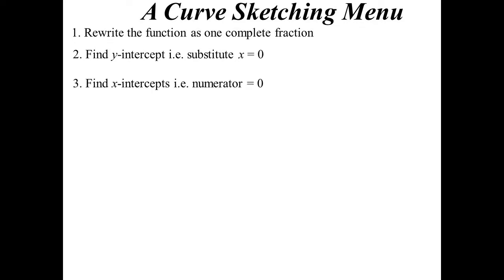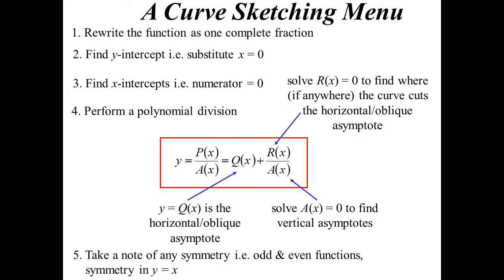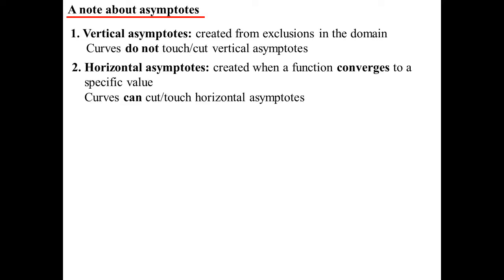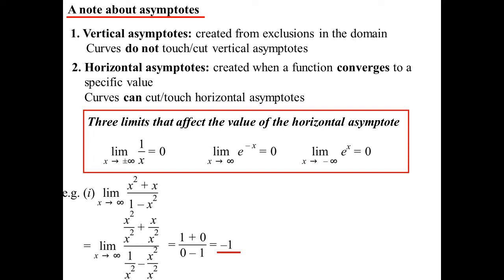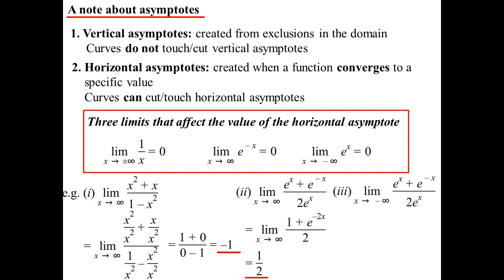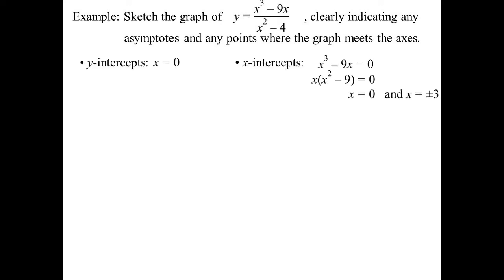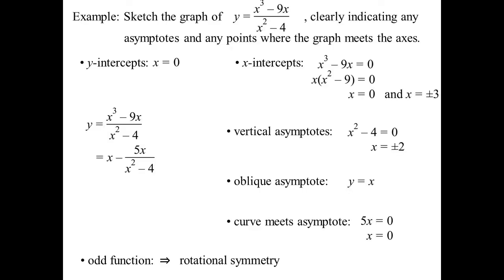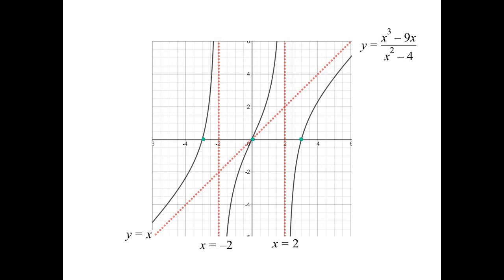12X1 T02 02 curve sketching menu 2023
Features to look for to help when sketching curves